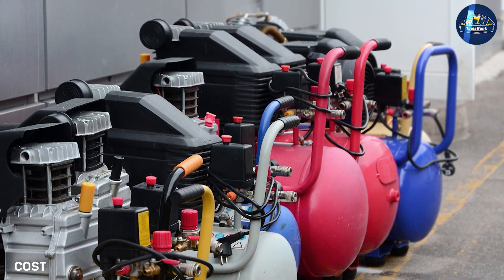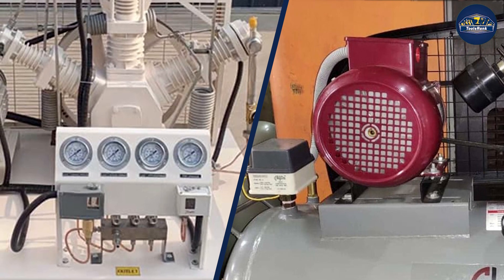Oil Compressor vs. Oil-Free Compressor: Which One Should You Choose?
Are you in the market for a compressor but not sure whether to go with an oil compressor or an oil-free one? In this informative video, we delve into the key differences between these two types of compressors and help you make an informed decision.

Choosing the right compressor is crucial for various applications, whether it's for industrial use, home improvement projects, or powering pneumatic tools. Oil compressors have long been the traditional choice due to their durability and higher pressure capabilities. However, oil-free compressors have gained popularity for their low maintenance, clean operation, and reduced risk of oil contamination.

Join us as we explore the pros and cons of oil compressors and oil-free compressors, comparing factors such as performance, maintenance requirements, cost-effectiveness, and suitability for different applications. We'll also discuss the importance of understanding your specific needs and considering factors like air quality requirements and noise levels.

Whether you're a DIY enthusiast or a professional contractor, this video will provide you with valuable insights to help you make the right decision when it comes to choosing between an oil compressor and an oil-free compressor.

Share your thoughts and questions in the comments section below. Let's get started on finding the perfect compressor for your needs